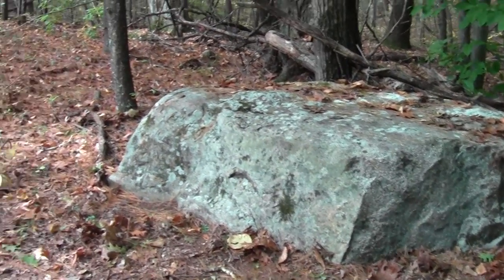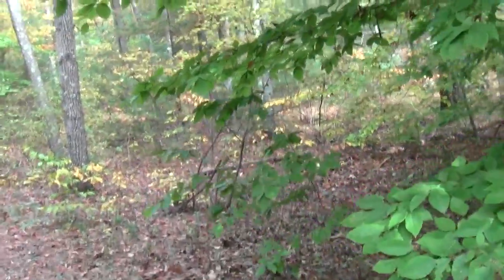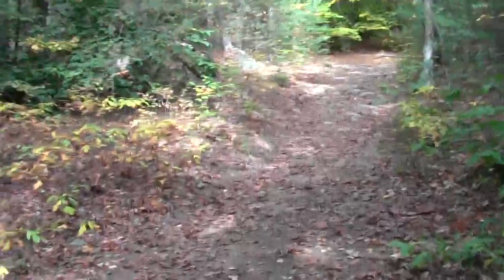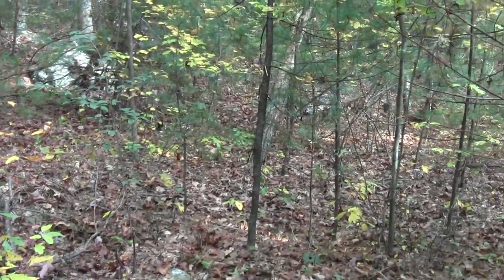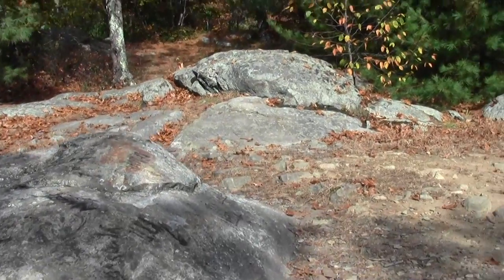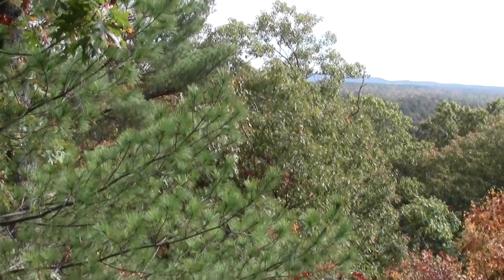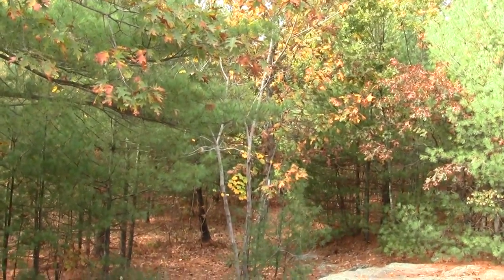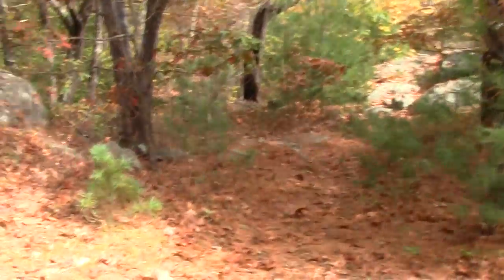Bay Circuit Trail : Medfield MA Noon Hill Reservation Part 3.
The stunning view of the firmament along the Gilbert Hills may be seen.